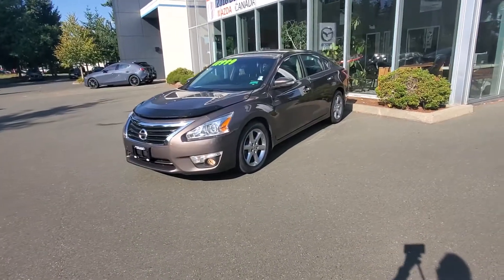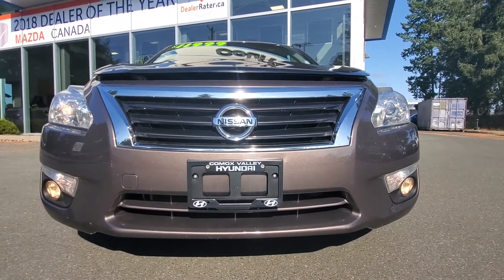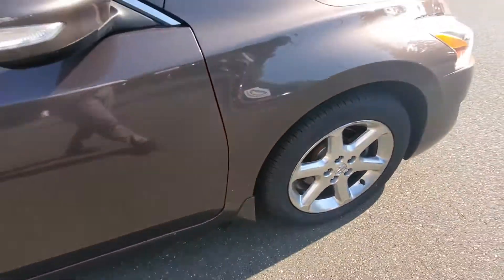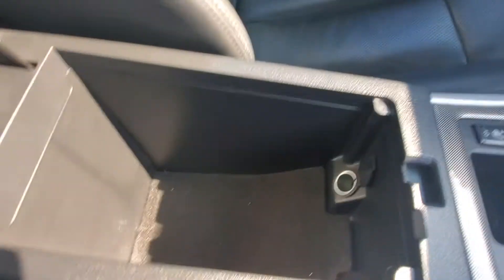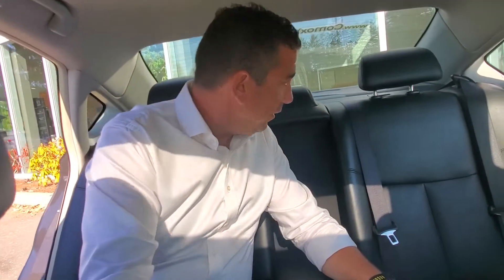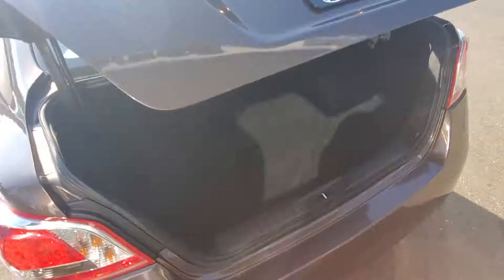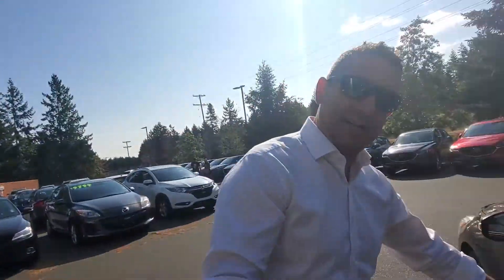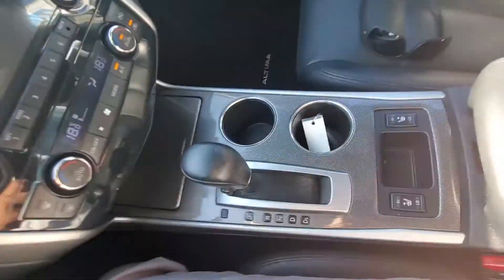2013 Nissan Altima for sale at Vancouver Island Used Cars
2013 Nissan Altima for sale at Vancouver Island Used Cars